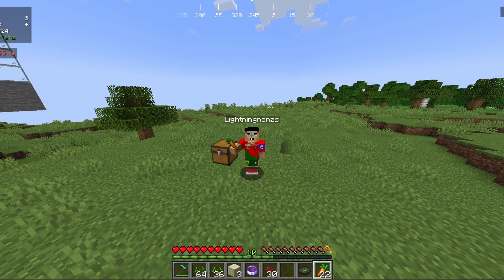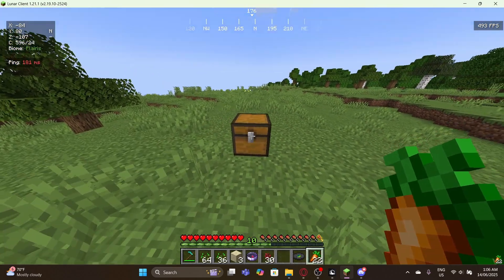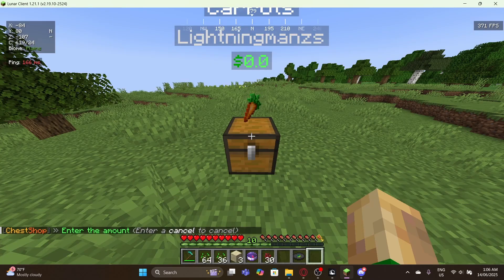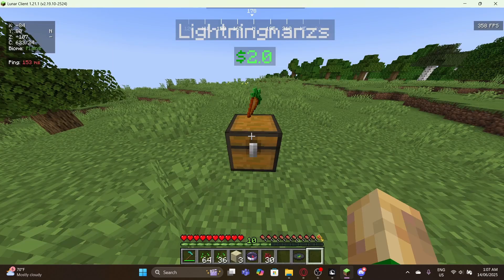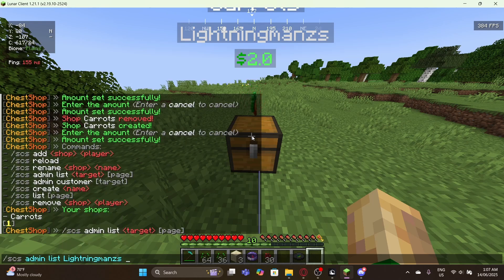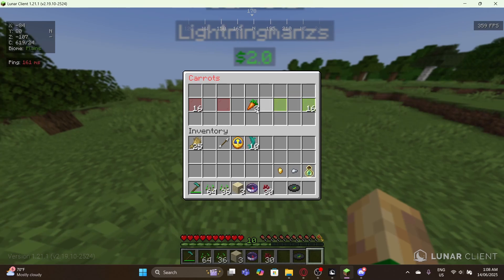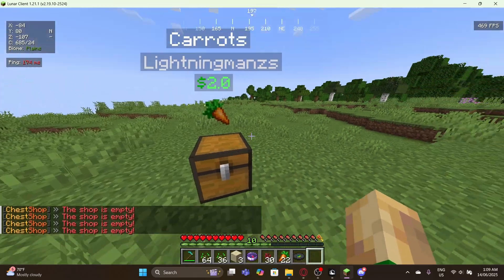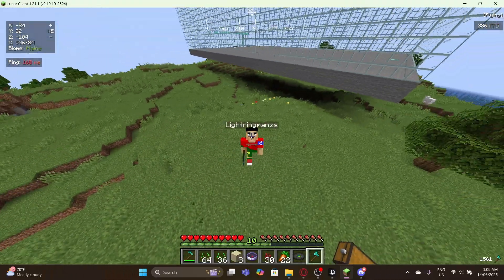The Best Chest Shop Plugin for Minecraft Servers | Easy Setup and Full Tutorial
Want to add a chest shop system to your Minecraft server? This is the best chest shop plugin available right now, perfect for survival, economy, and SMP servers. In this step-by-step guide, I’ll show you how to install, configure, and use a powerful shop plugin that allows players to trade items using simple chest-based shops.

✨ Aspire Hosting ✨ – Affordable Hosting for Minecraft & More

Need a video for your plugin?
If you're a plugin developer looking to showcase your work, I create high-quality plugin showcase videos starting at just $10.

Chapters:
0:00 – Plugin Intro
0:18 – Plugin Showcase
2:42 – Outro